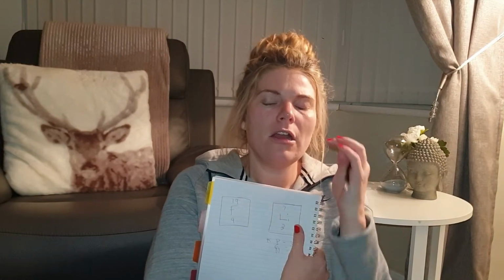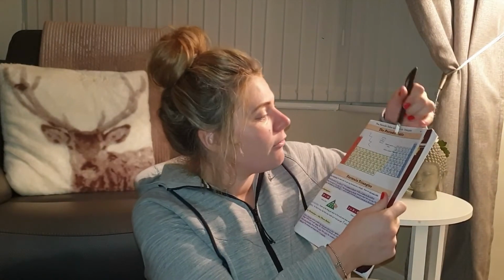Protons, Neutrons and Electrons GCSE Chemistry WJEC AQA edexcel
WJEC year 10 work